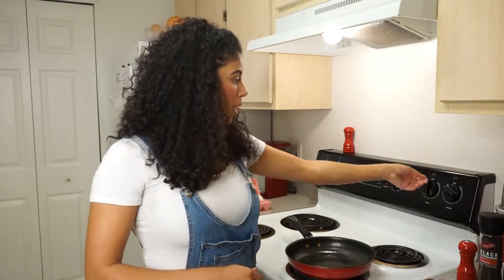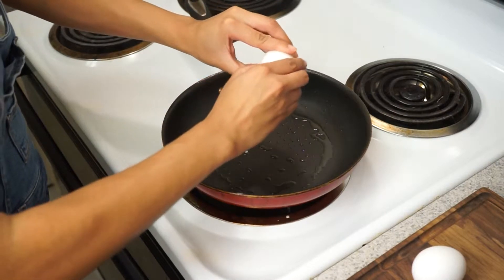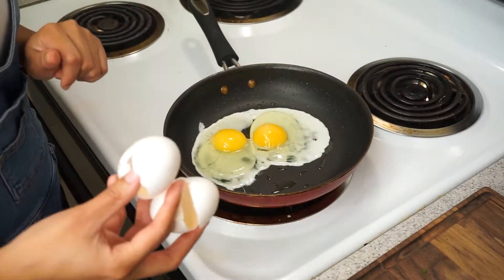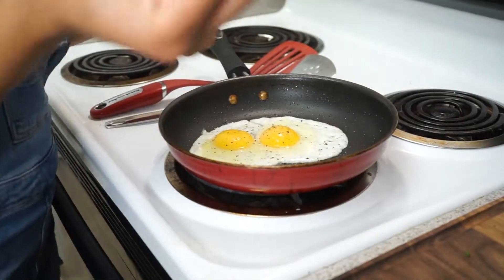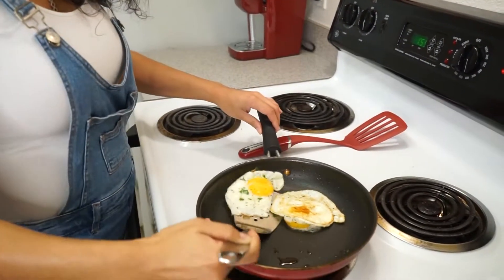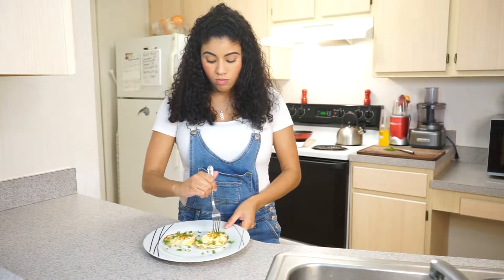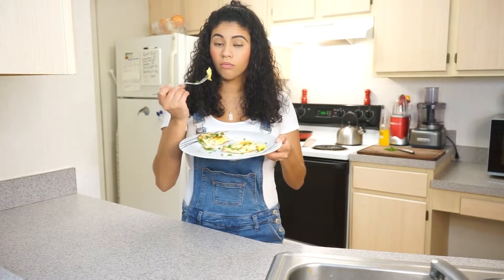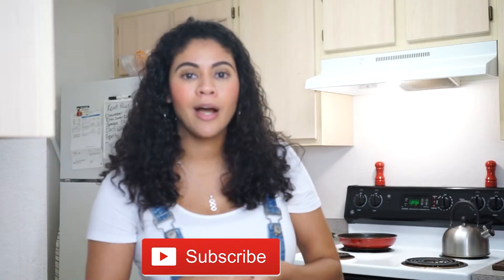Over Medium Eggs: Beginner's Style Series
Hit the post notifications bell if you enjoyed how to make Over medium eggs!

I really enjoyed making this video for you guys and thank you for all the support! Xoxo -Charm